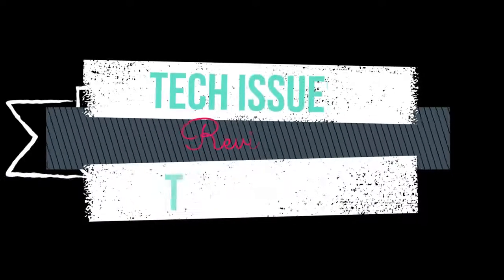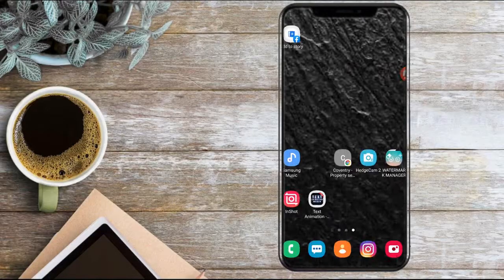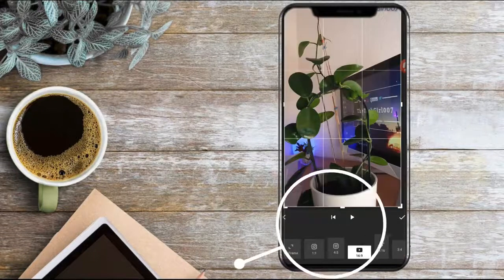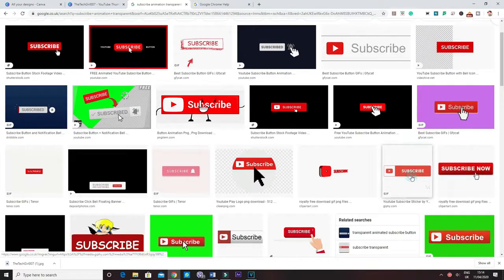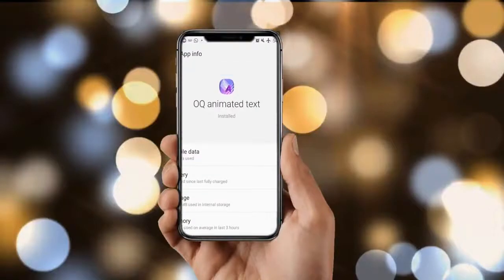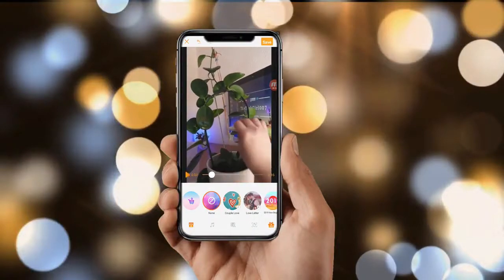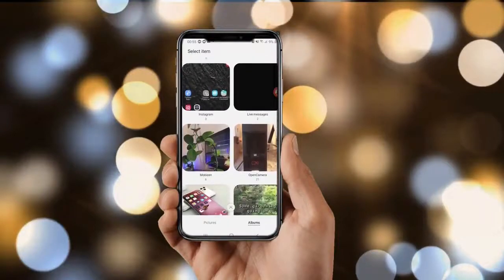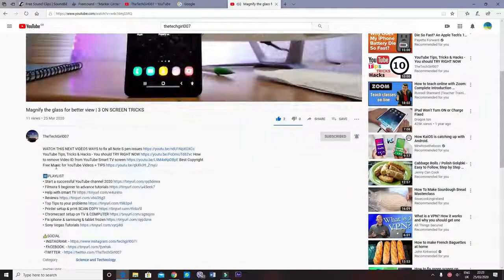REMOVE TEXT FROM VIDEOS Kinemaster, inshot, sony vegas, filmora 9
📺 Links
2 n 1 headstand
Headphone stand with RGB
Wireless budget earpods
Wireless charger with RGB
Wireless Charging Receiver, for any phone
📔 THIS COVERS:
This video will cover 6 easy ways in which you can use to remove text from any video.